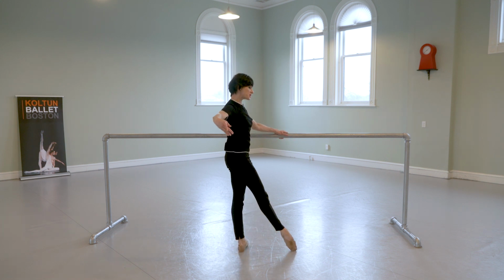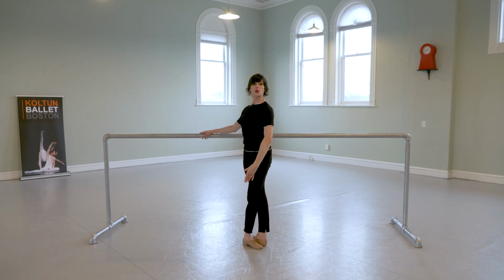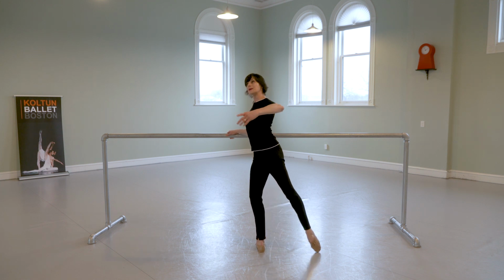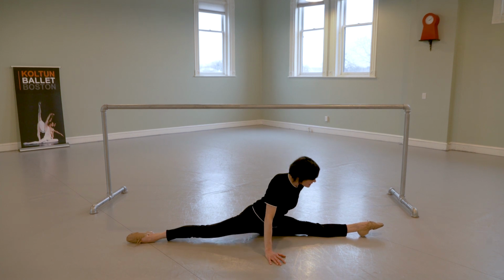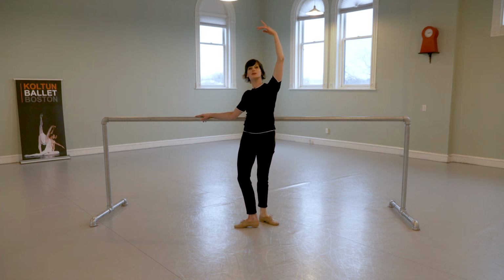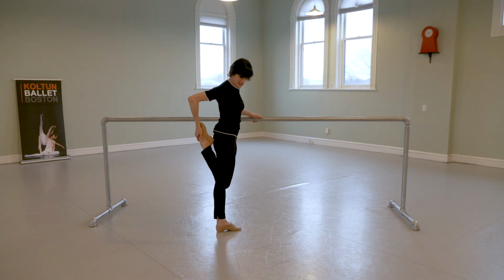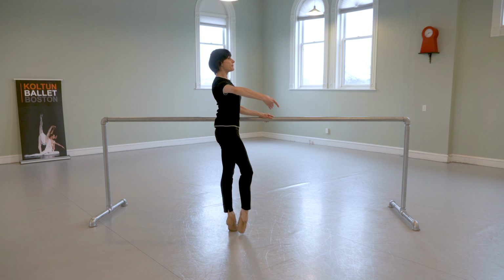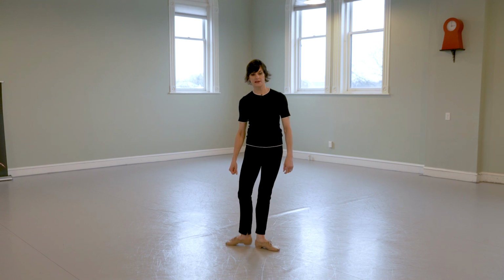YAGP Presents Classical Ballet Class with Alexandra Koltun, Koltun Ballet Boston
YAGP Education Presents: "Classical Ballet Class with Stretch" with Alexandra Koltun- Founding Artistic Director of Koltun Ballet Boston

Photo: Paris Mills, 3rd Place winner
Music: Ballet Class Music Intermediate/Advanced Directed by A.Koltun, by Elena Baliakhova